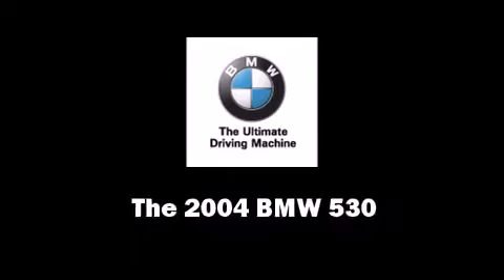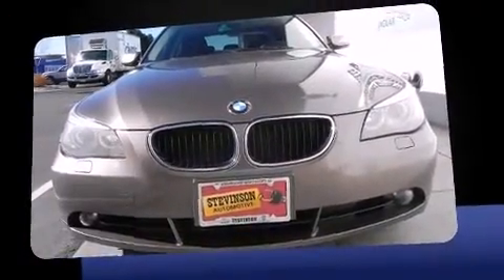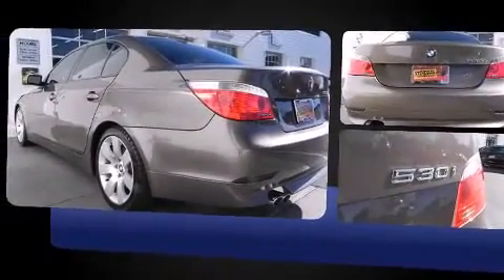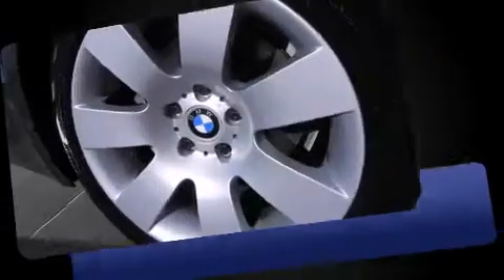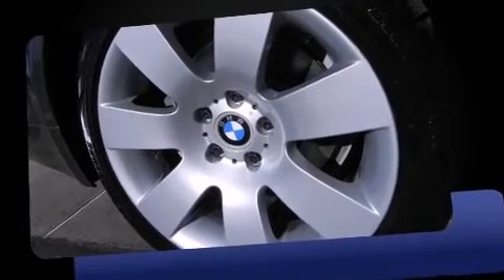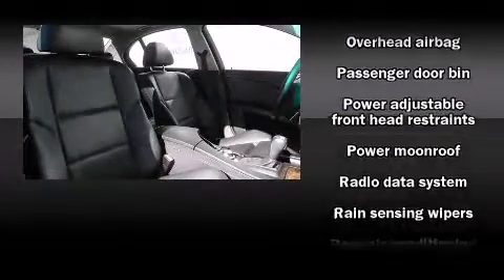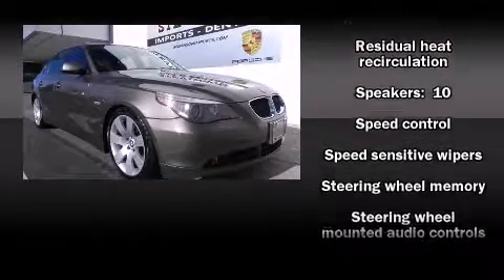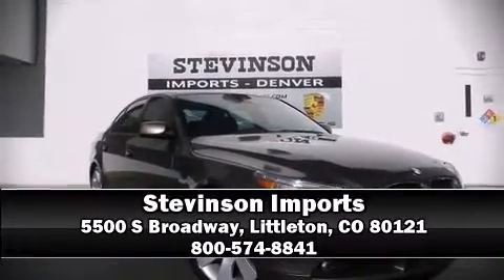2004 BMW 530 Sedan in Littleton, CO 80121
Stevinson Imports
5500 S Broadway

You're going to love the 2004 BMW 530. Under the hood you'll find a 6 cylinder engine with more than 200 horsepower, providing a smooth and predictable driving experience. BMW prioritized handling and performance with features such as: adjustable headrests in all seating position a power seat, a trip computer, front fog lights, rain sensing wipers, power windows, and much more. Everything is where it ought to be, from the dashboard controls to the door locks and window controls. For drivers who enjoy the natural environment, a power moonroof allows an infusion of fresh air. Curtain airbags combine with standard stability control in creating a comprehensive safety network. It also arrives with a Carfax history report, indicating just one previous owner. Our knowledgeable sales staff is available to answer any questions that you might have. They'll work with you to find the right vehicle at a price you can afford. Stop in and take a test drive!